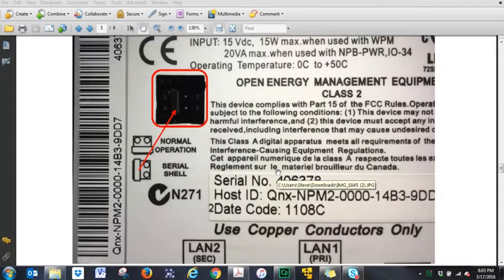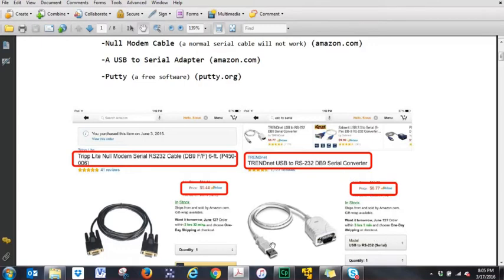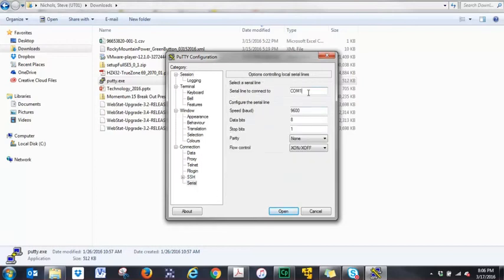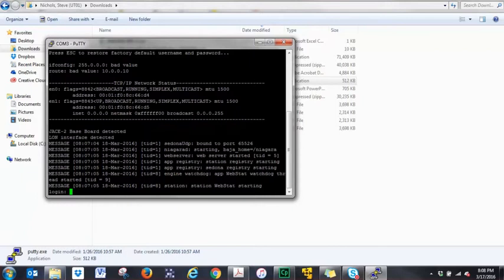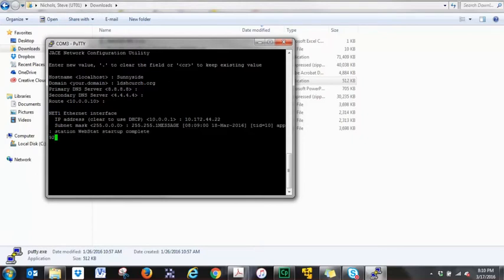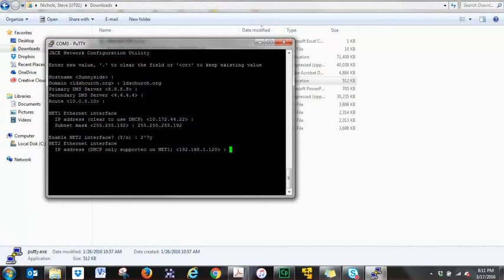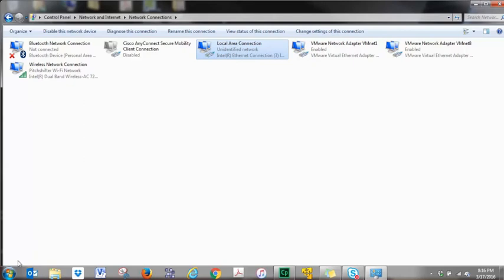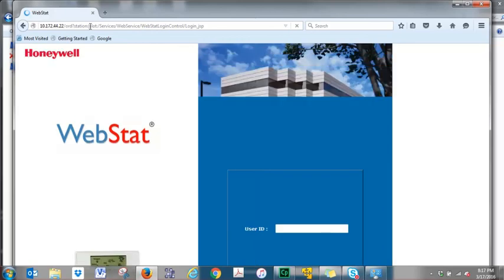Webstat Module 6: How To Use the Serial Port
This video walks you through the process of connecting to your Webstat, Webvision, WebSecurity, or JACE controller using the serial port.  This is also known as serial shell or shell mode.